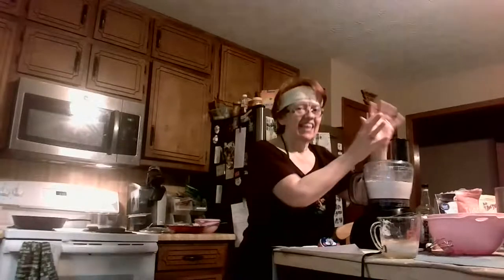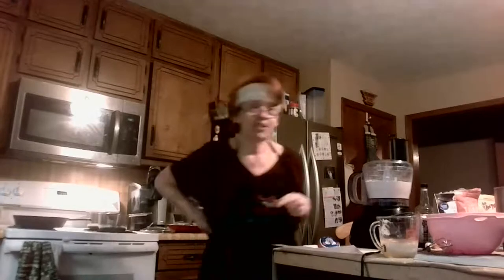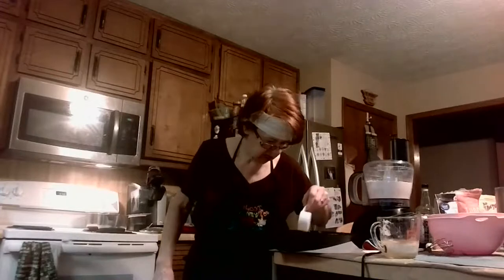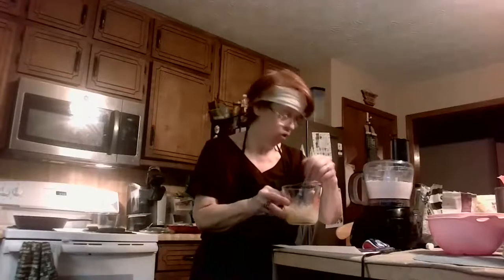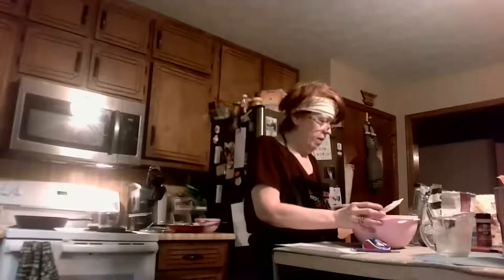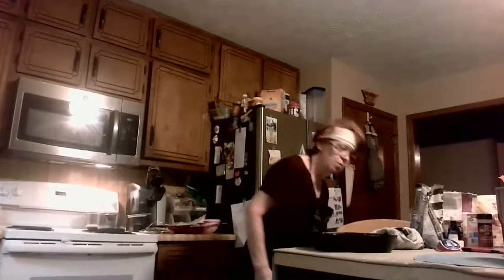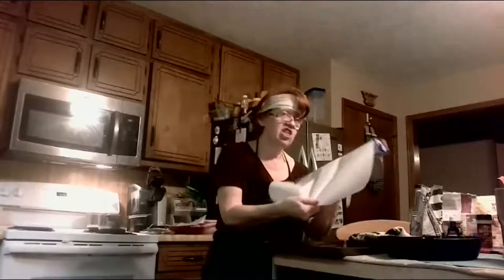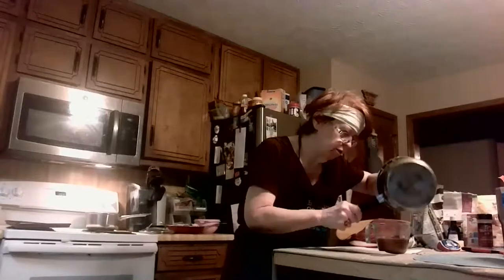SKILLET RUM Banana Torte Dessert {GLUTEN FREE)! PERFECT after MESSY SKILLET RIBS meal!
**Must be over 21 to eat this dessert, just kidding! Rum Extract can be used as a substitute for the Dark Rum in this recipe. This the gluten
Free version  and don't be afraid to ask questions if you think you may have missed something.  Growing up we really only used bananas for 4 things' sandwiches, on top of cereal and of course Banana Cake and  bread. This decadent twist is loaded with flavor and HOMEMADE CARAMEL SAUCE!  Be sure to have a paper and pen ready because there are a LOT of ingredients to make this absolutely mouth watering dessert!